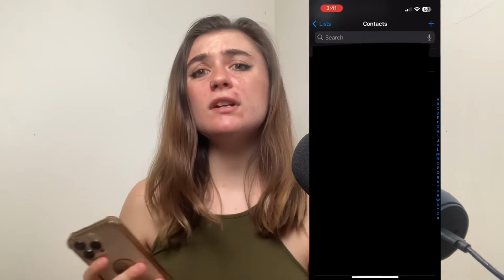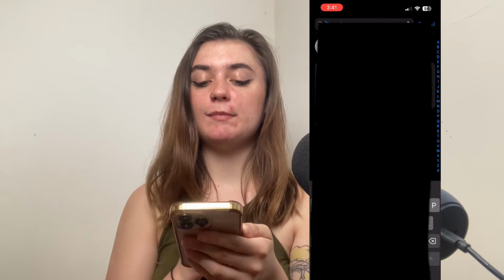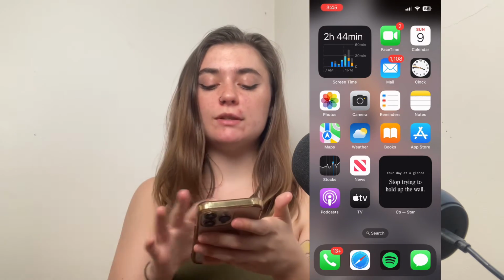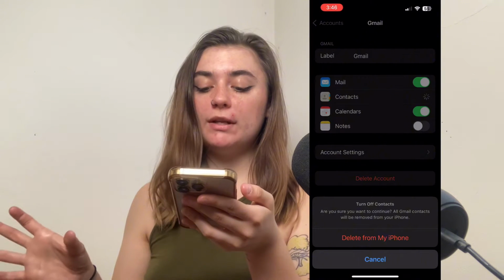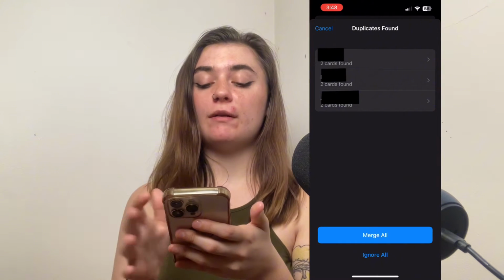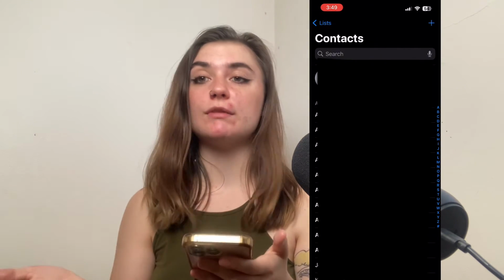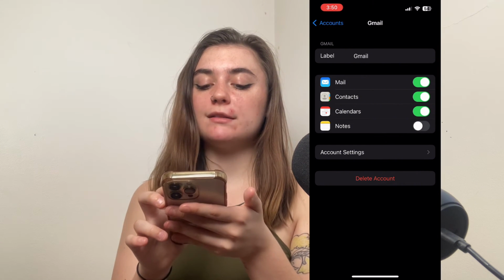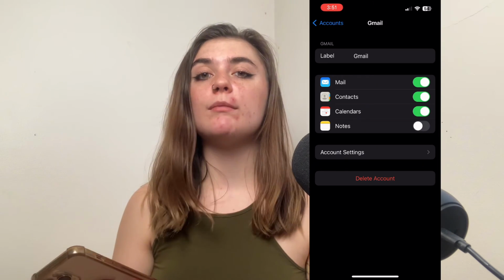How to delete contacts on your iPhone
It’s always smart to trim and edit your iPhone contacts regularly — apart from keeping things better organized, it avoids potential mistakes, such as accidentally texting your friend John instead of your uncle John. So today, we're going to show you how to delete contacts on your iPhone. Let's jump right in!

📚 Tutorial Breakdown:
0:00 - Introduction
0:09 - Deleting a Single Contact
0:35 - Deleting Multiple Contacts at Once
2:14 - Deleting All Contacts
3:14 - Deleting Duplicate Contacts
3:57 - Troubleshooting Contact Deletion Issues

1️⃣ Open the Contacts app.
2️⃣ Select the contact you want to delete.
3️⃣ Tap "Edit" in the top right corner.
4️⃣ Scroll down and tap "Delete Contact."
5️⃣ Confirm the deletion.

🔹 Deleting Multiple Contacts at Once:
1️⃣ Open the Contacts app.
2️⃣ Use two fingers to press and hold on a contact.
3️⃣ Drag your fingers down to select multiple contacts.
4️⃣ Once selected, press and hold on one of the contacts until the menu pops up.
5️⃣ Tap "Delete Contacts" to remove them.

🔹 Deleting All Contacts:
1️⃣ Go to "Settings" ➡️ "Contacts" ➡️ "Accounts."
2️⃣ Select your Gmail account and turn off the "Contacts" toggle.
3️⃣ Tap "Delete from My iPhone."
4️⃣ Go to iCloud.com on a computer.
5️⃣ Select all contacts and delete them.

🔹 Deleting Duplicate Contacts:
1️⃣ Open the Contacts app.
2️⃣ If duplicates are found, a prompt will appear at the top.
3️⃣ Tap "View Duplicates."
4️⃣ Select each duplicate contact and tap "Merge" to combine them.

🔹 Troubleshooting Contact Deletion Issues:
1️⃣ Go to "Settings" ➡️ "Contacts" ➡️ "Accounts."
2️⃣ Select your Gmail account and turn off the "Contacts" toggle.
3️⃣ Tap "Delete from My iPhone."
4️⃣ Restart your iPhone by pressing and holding the power button and a volume button until "Slide to Power Off" appears. Slide to power off.
5️⃣ Turn your iPhone back on and go back into settings to turn the contacts back on.
6️⃣ If issues persist, try deleting the contact via iCloud on a desktop.